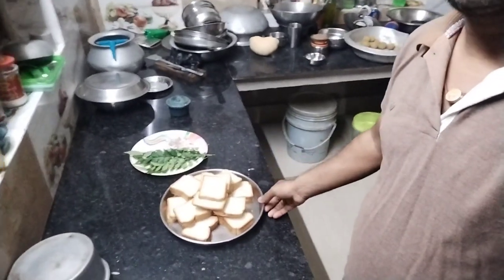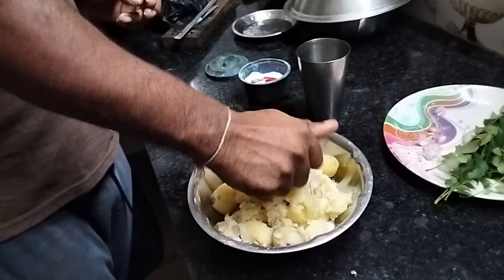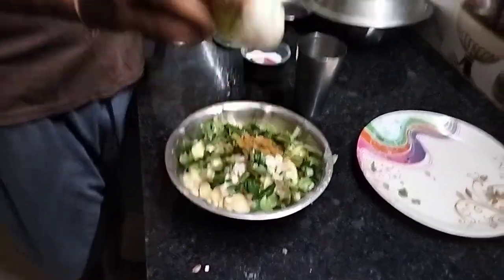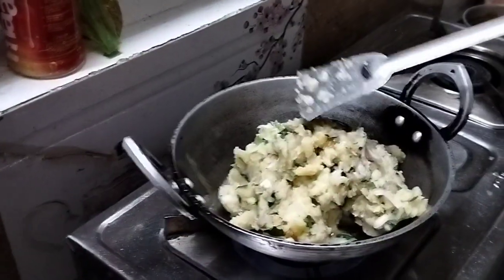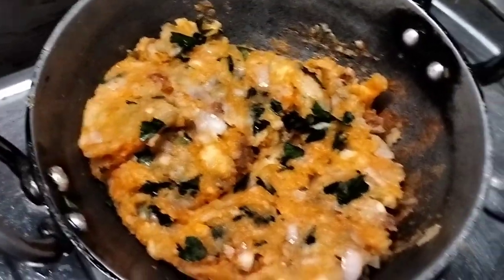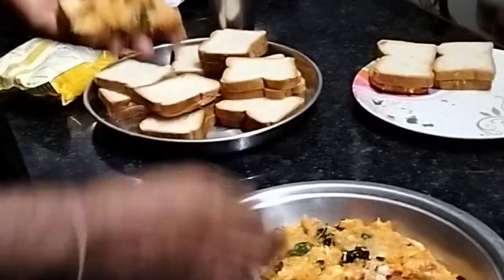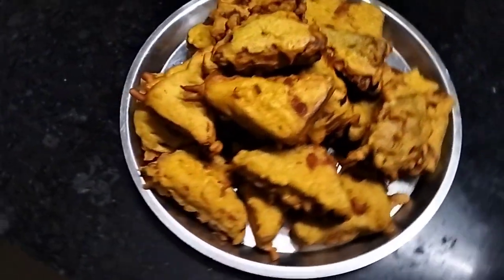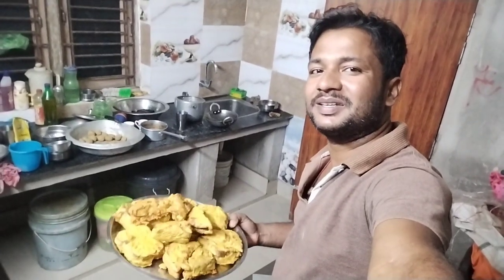Bread Pakoda recipe | Bread Chop Recipe | Bread Chop Kaise Banate Hain | how to make Bread Pakoda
bread chop banane ka tarika
bread chop recipe in Bengali
Bread cho banana
Bread chop odia
Bread chop street Food
Bread chop eating
Bread chop recipe in hindi
Bread pakoda
Bread pakoda recipe in hindi
Bread pakoda recipe
 ब्रेड पकोड़ा कैसे बनाते हैं
ब्रेड पकोड़ा बनाने की विधि
aloo bread pakoda
stuffed bread pakoda
how to make bread pakoda
चटपटा ब्रेड पकोड़ा बचो और बूढ़े दोनो के लिए
bread pakoda recipe
bread roll recipe
street style bread pakoda recipe
ulta vada pav recipe
vada pav recipe
bhajia recipe
bread recipe
bread pakoda recipe by rajeeb balasore vlogs
रिमझिम बारिश में चटपटे और ब्रेड पकोड़ा
rools